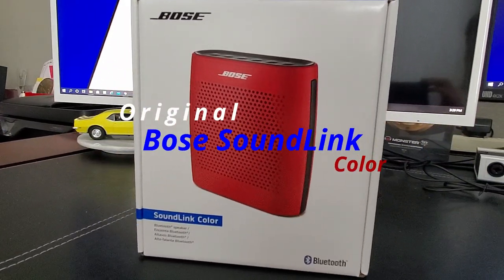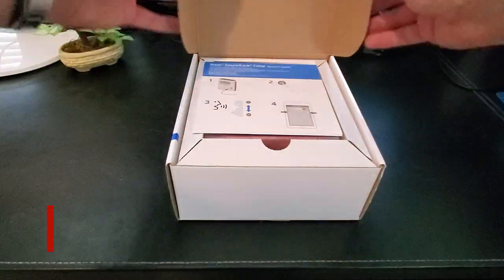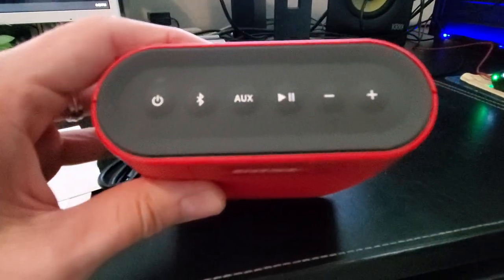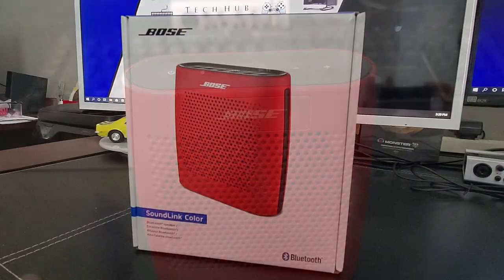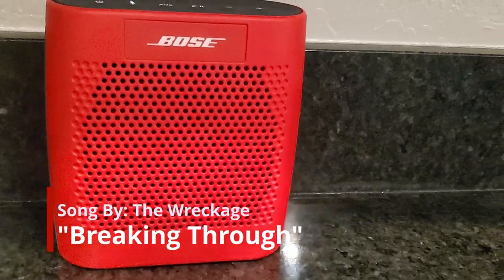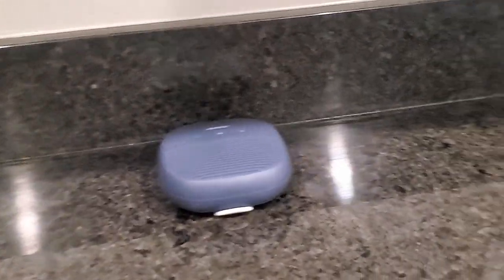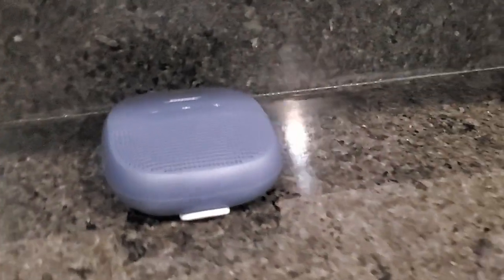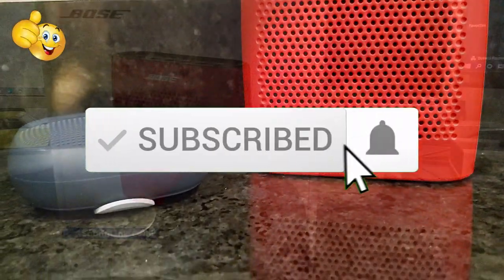BOSE SOUNDLINK COLOR 1ST GEN VS BOSE SOUNDLINK MICRO - COMPLETE COMPARISON!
On today episode we will compare the first generation Bose SoundLink Color versus the Bose SoundLink Micro. The Bose SoundLink Color is not available for sale by Bose. It can be purchased on Ebay or Amazon for around $60 or $70. We wanted to see if this budget First Generation Bluetooth speaker was still good enough to match up with the more expensive Bose SoundLink Micro. Thanks again for watching the Ultimate Tech Hub Channel!

Bose SoundLink Color Bluetooth Speaker (Black)
Bose SoundLink Color Bluetooth Speaker II
Bose SoundLink Micro, Portable Outdoor Speaker